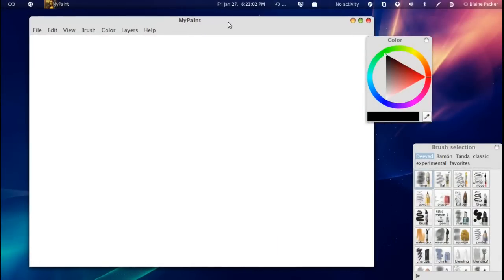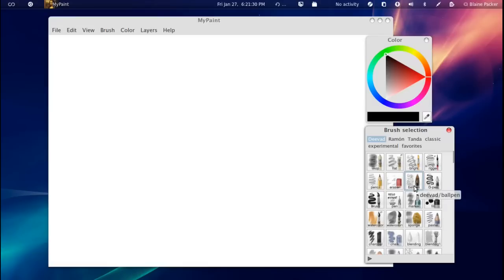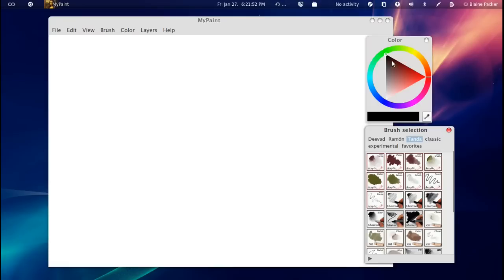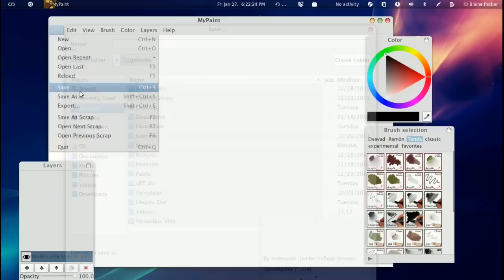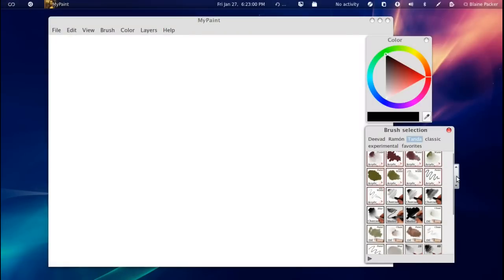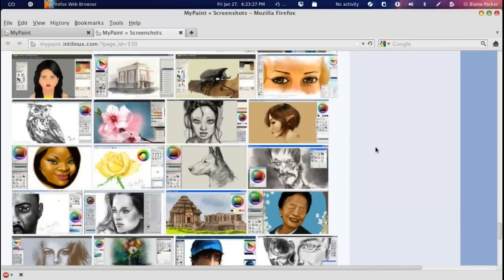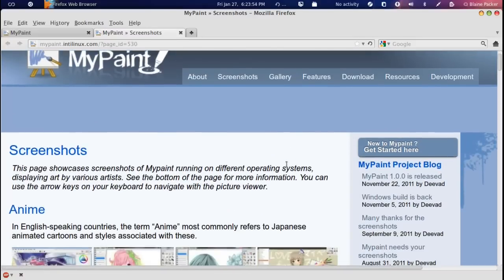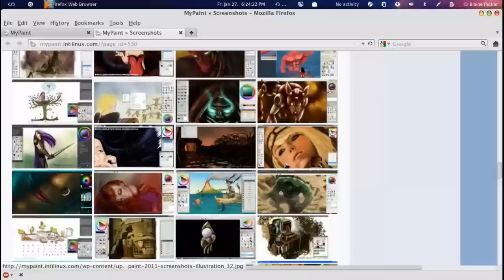MyPaint Review - App Reviews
MyPaint is a fast and easy open-source graphics application for digital painters. It lets you focus on the art instead of the program. You work on your canvas with minimum distractions, bringing up the interface only when you need it.

Download links for Windows and Linux are on the website.